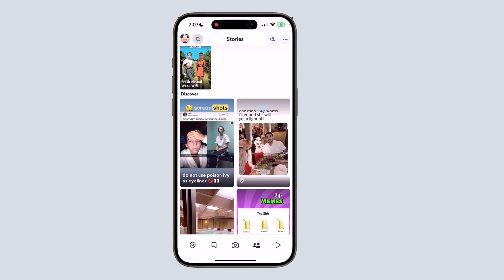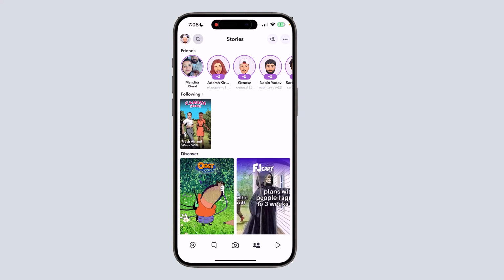How to post spotlight on Snapchat!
Chapters / Timestamps
0:00 Intro
0:06 Explanation
0:58 Conclusion